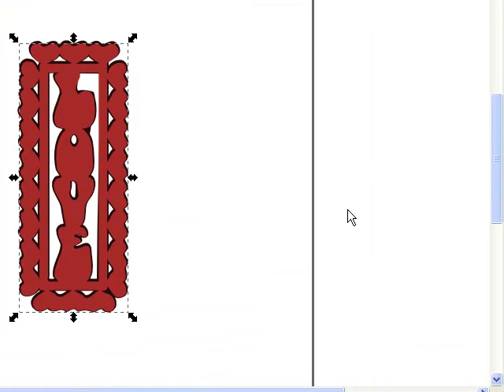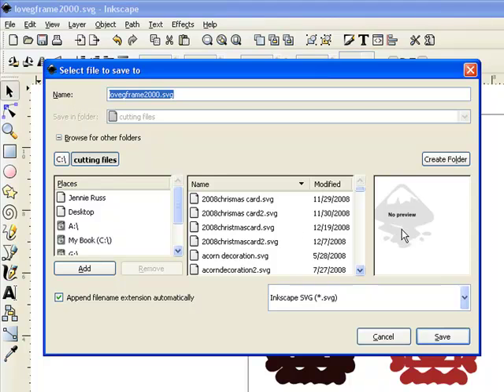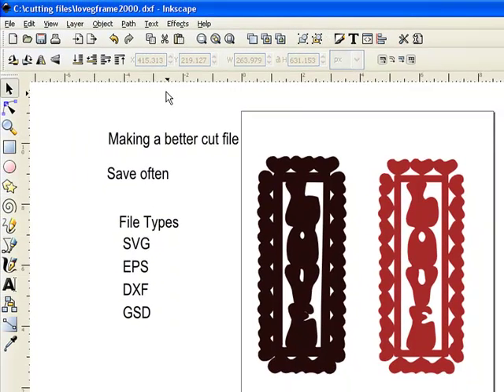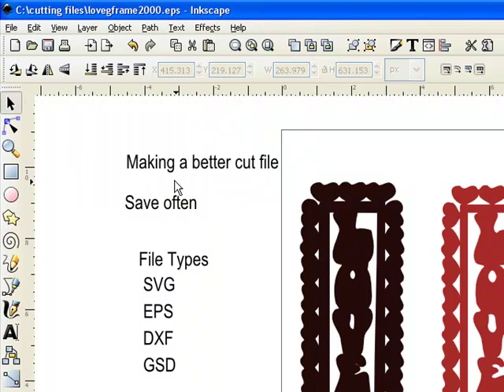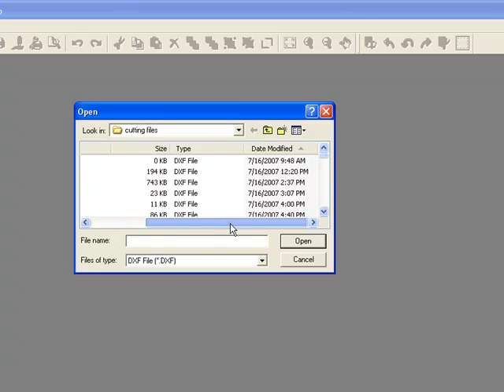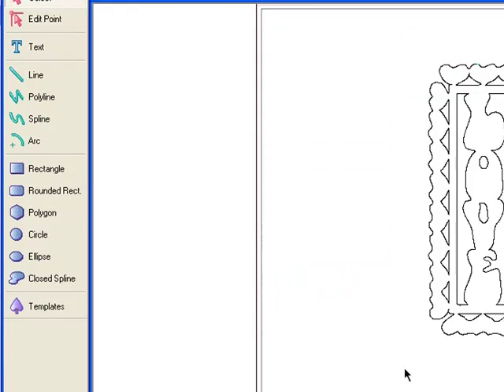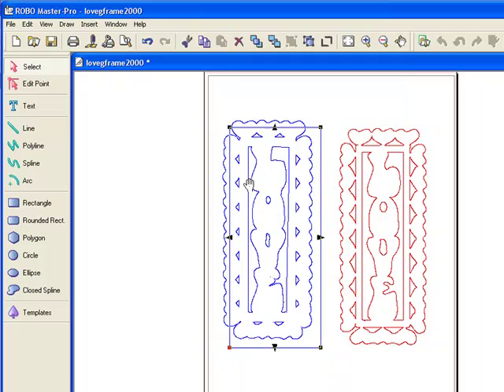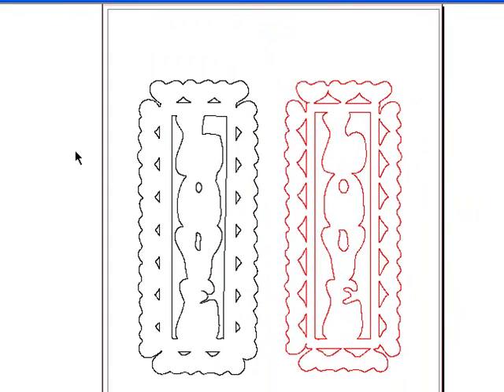loveframePartIV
Inkscape Tutorial Heart Frame Part IV
I use Inkscape to create my cut files on my
Craft Robo II .